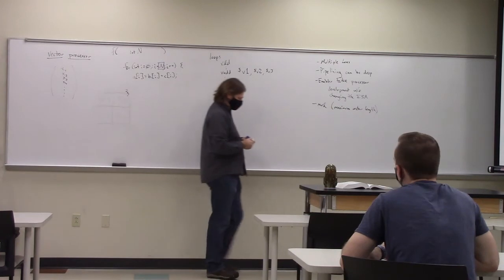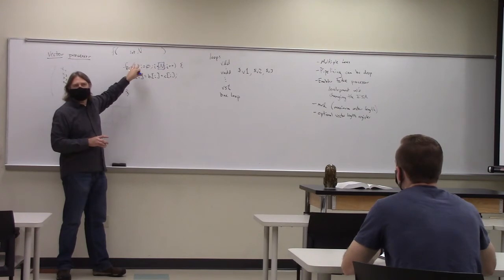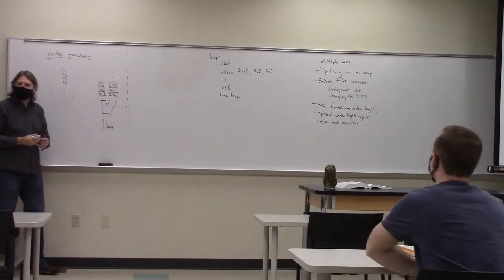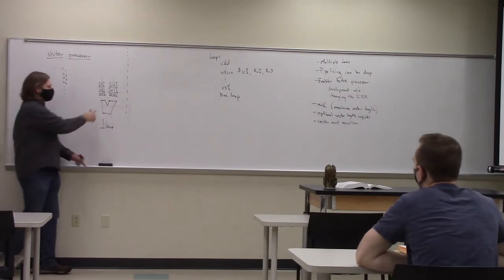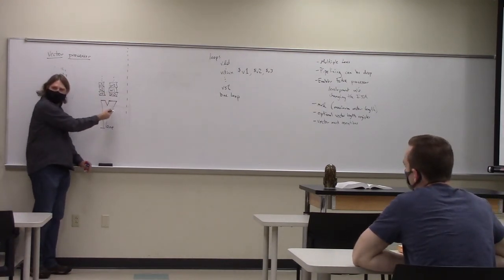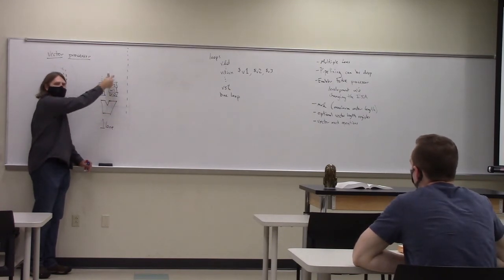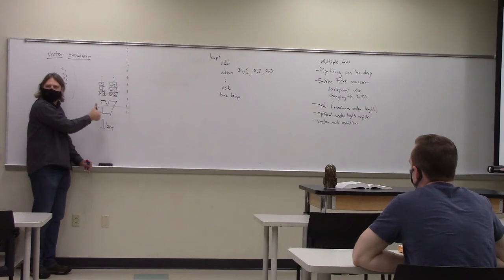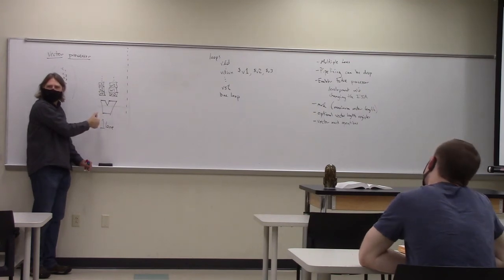Vector processor architectures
We get a one-day overview of how vector processors work.